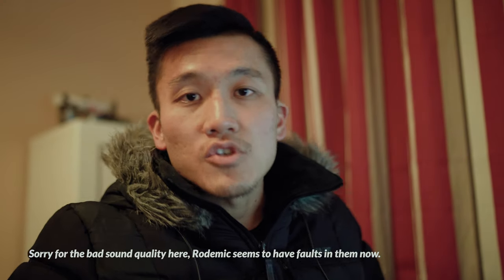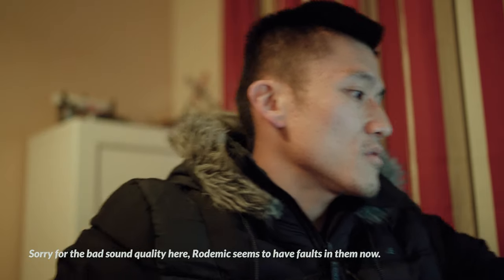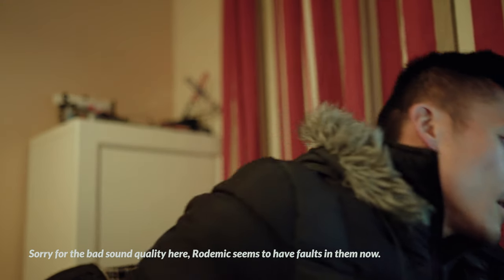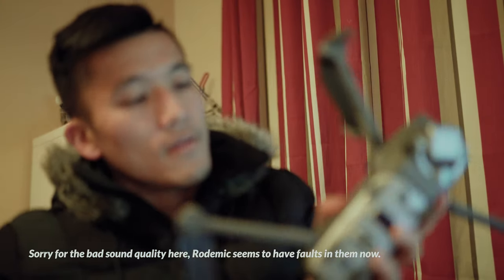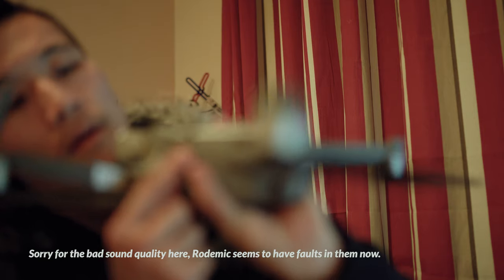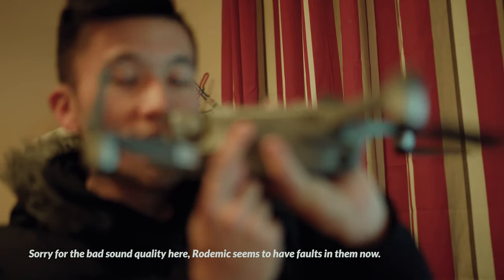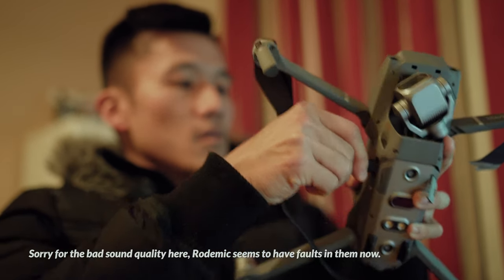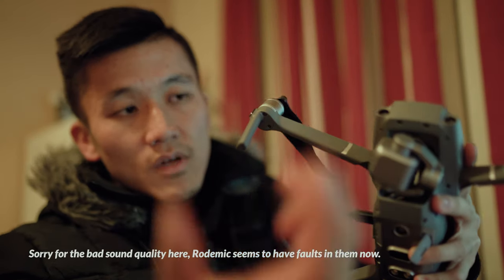How to Transfer footage to PC from Mavic 2 Pro Internal Storage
So i came across this struggle when i accidentally stored my footage into my internal storage, but was trying to find out how to transfer them to my laptop,  it might be easier than you think.